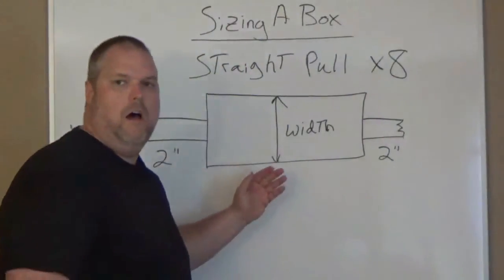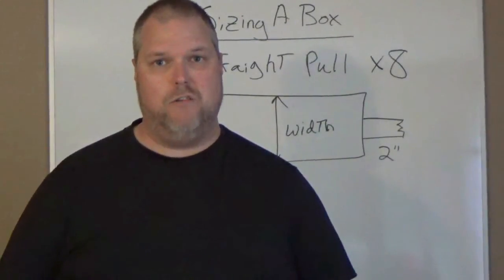Size a Straight Pull Box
This video will explain the way to size a straight pull box. Giving you the understanding in how its done according to the National Electrical Code Book. (2014)

The example that we used is the largest conduit size and multiply by 8.

Remember only for straight pull sizing you only multiply the largest conduit.